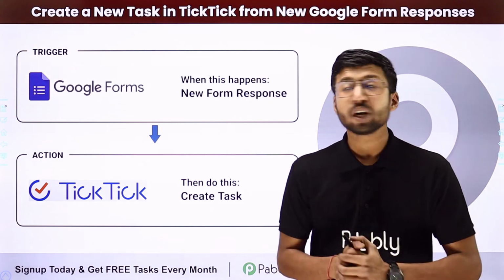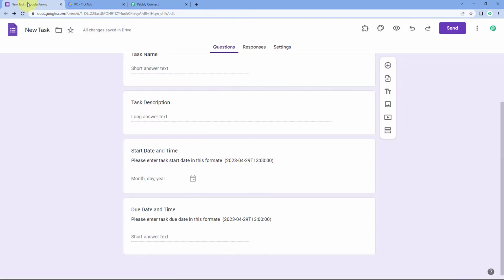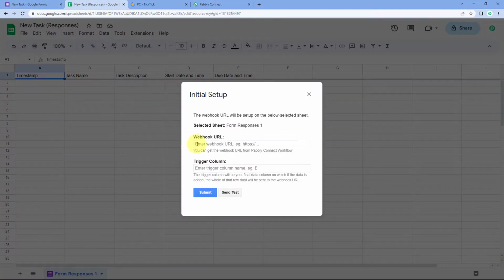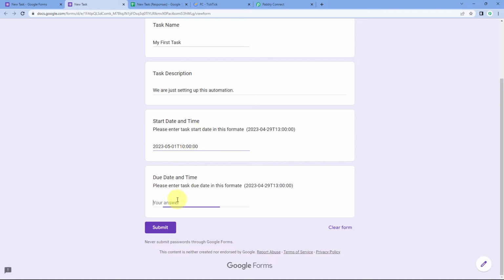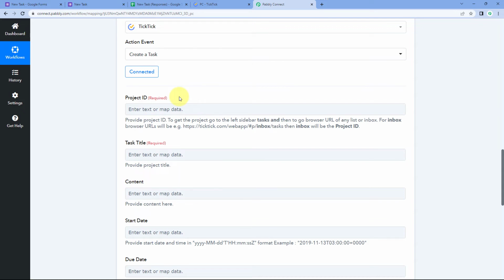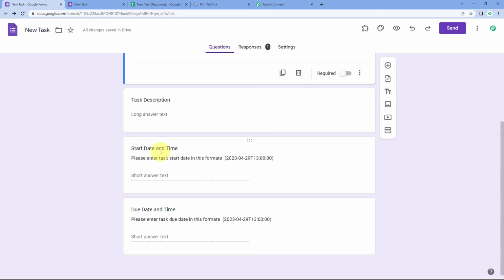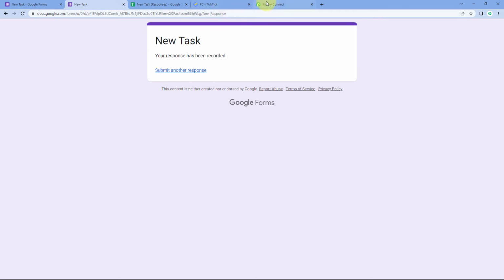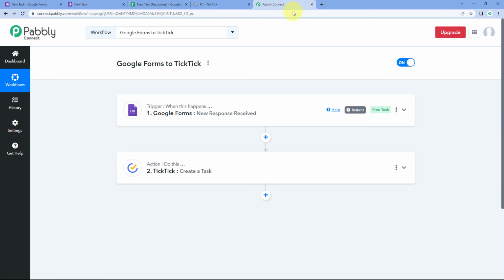How to Create a New Task in TickTick from New Google Form Responses - Google Forms to TickTick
In this video, we show you how to use Pabbly Connect software to automatically create a new task in TickTick from new Google Form responses. By integrating Google Forms and TickTick, you can streamline your task management process and save time. Join us as we guide you step-by-step through the process of setting up this integration and automating the task of creating new tasks in TickTick.

1. Automation: Pabbly Connect offers automation capabilities that can help you automate mundane and repetitive tasks. This allows you to save time, money and resources.

2. Integration: Pabbly Connect provides a wide range of integrations so that you can connect different web services with each other. This helps you to create smarter workflow processes and make your business more efficient.

3. Security: Pabbly Connect takes security seriously and provides an industry-standard security system to protect your data and applications.

4. Scalability: Pabbly Connect is highly scalable and allows you to easily add new applications and services to your workflow.

 5. Cost-effective: Pabbly Connect is cost-effective and provides plans for different business sizes.